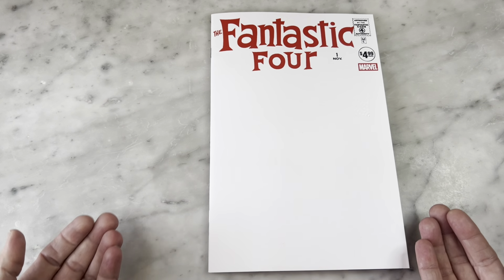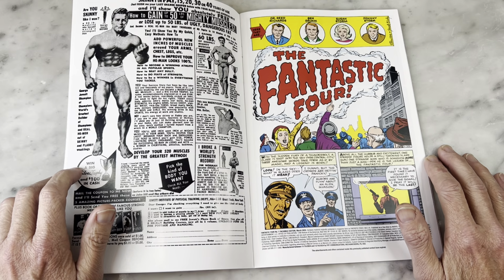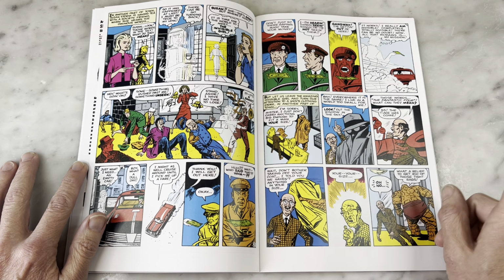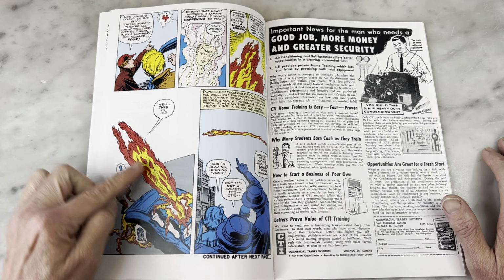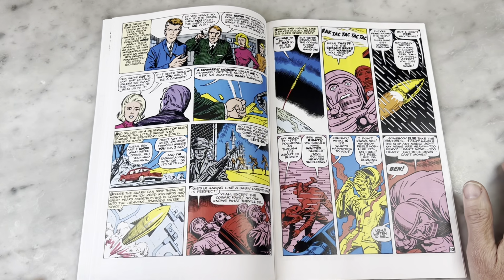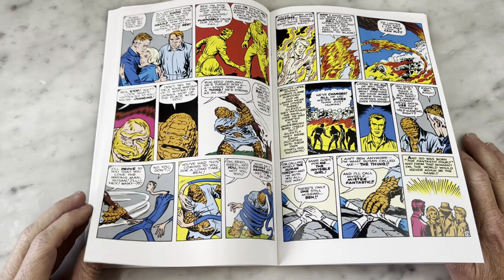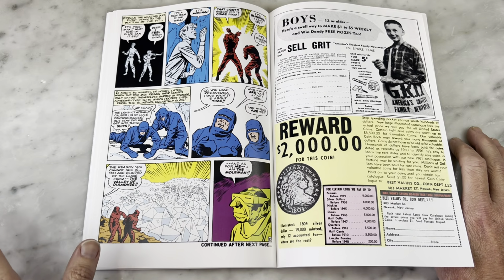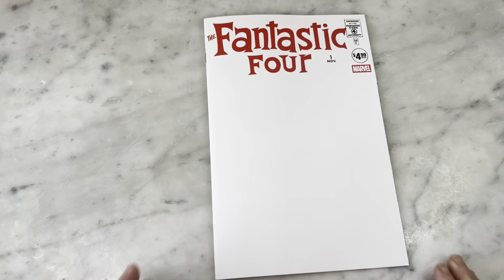FANTASTIC FOUR 1 Facsimile Edition- The World’s Greatest Comic Magazine!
I love these Facsimile Editions. What a fun glimpse to comic’s past!

MFT productions logo design by